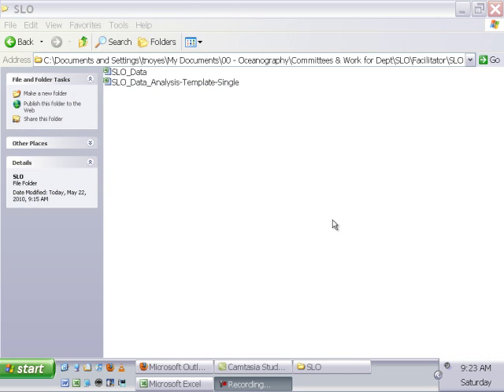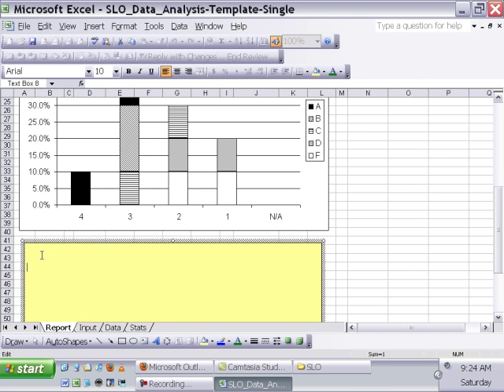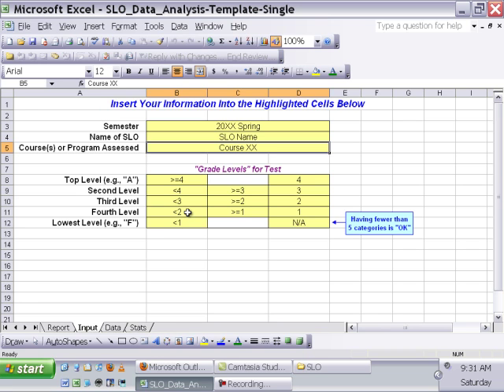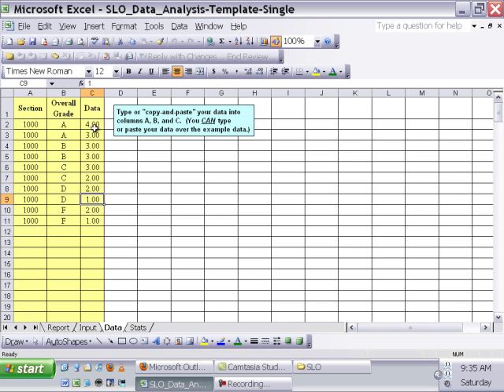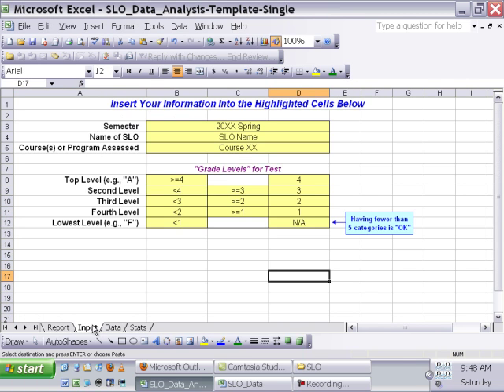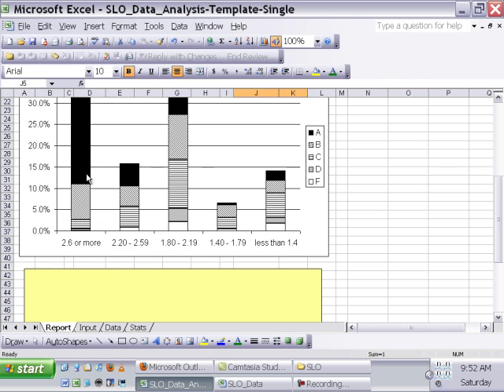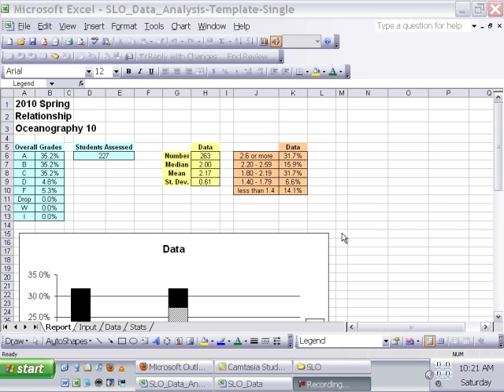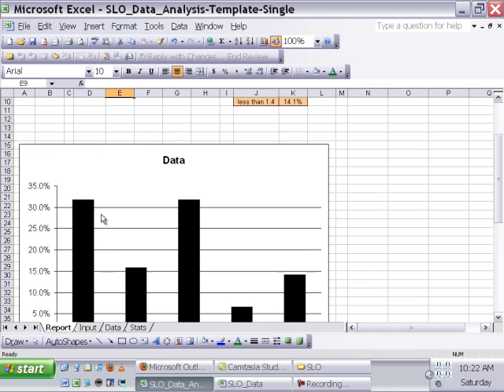How to use the SLO data analysis template for a single set of data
Instructions for using the SLO data analysis template file, an MS Excel file, to analyze a single set of data.  The user inputs the SLO data and specifies ranges for the data, and the file automatically calculates basic statistics (mean, median, standard deviation) and plots a bar graph for the assigned ranges.  This data is summarized on a single page that can easily be printed and submitted with the SLO data report.